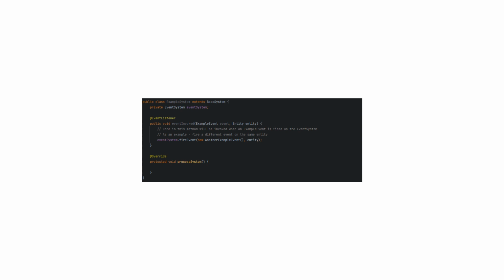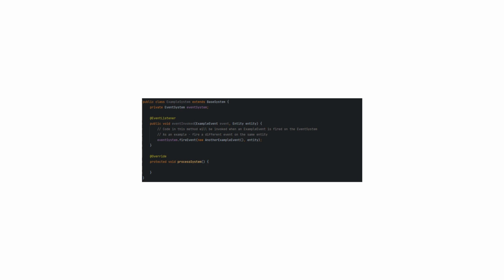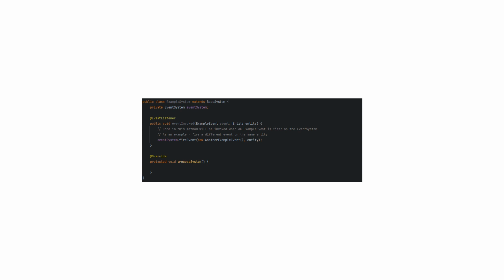Events in libGDX using Artemis ODB